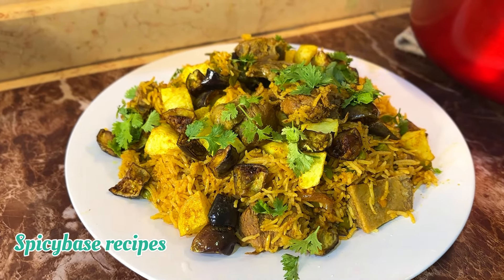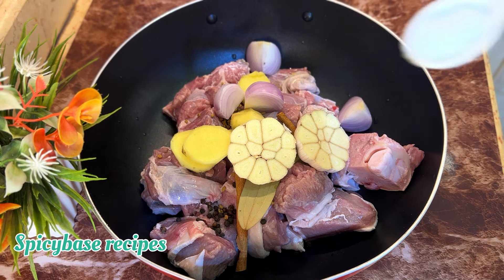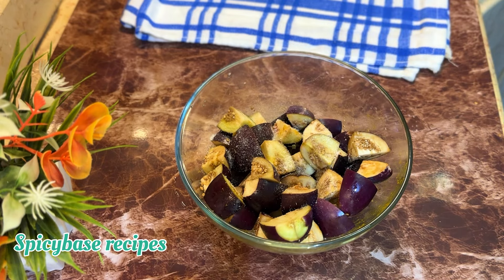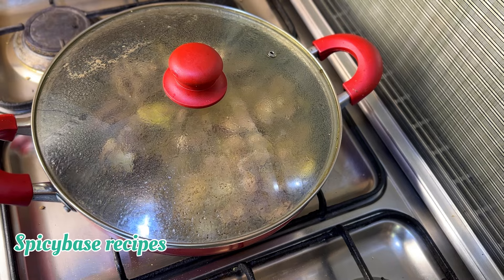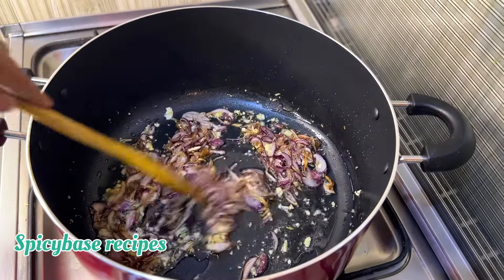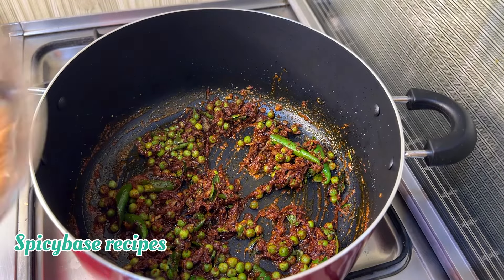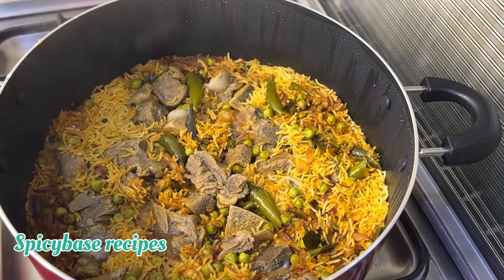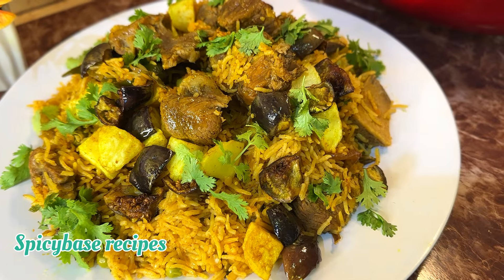புதிய சுவையில் ஒரு ரைஸ் ரெசிபி|Try this new recipe|Lentils Beef Rice|tamil 🇸🇦🇱🇰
Rice Recipe#feel different taste#

ingrediants
1 kg beef
3 cinnamon sticks
5 cardamom
4 cloves
2 bey leaves
1 whale garlic
4 slices ginger
11/2 teaspoon salt

250g egg plant
200g potato
1 teaspoon salt
1 teaspoon turmeric powder

1/2 cup lentils
2 cups basmathi rice

1/2 cup pil
1 big size onion
2 tablespoon ginger & garlic
curry leaves
4 green chillies
1 teaspoon turmeric powder
11/2 teaspoon chilli powder
21/2 teaspoon coriander powder
2 tablespoon tomato paste
5 cups beef broth
11/2 teaspoon salt

ரைஸ் ரெசிபி# வித்தியாசமான சுவையை உணர#

தேவையான பொருட்கள்
1 கிலோ மாட்டிறைச்சி
3 இலவங்கப்பட்டை குச்சிகள்
5 ஏலக்காய்
4 கிராம்பு
2 பே இலைகள்
1 திமிங்கிலம் பூண்டு
4 துண்டுகள் இஞ்சி
11/2 தேக்கரண்டி உப்பு

250 கிராம் முட்டை செடி
200 கிராம் உருளைக்கிழங்கு
1 தேக்கரண்டி உப்பு
1 தேக்கரண்டி மஞ்சள் தூள்
வறுக்க எண்ணெய்

1/2 கப் பருப்பு
2 கப் பாஸ்மதி அரிசி

1/2 கப் மாத்திரை
1 பெரிய அளவு வெங்காயம்
2 தேக்கரண்டி இஞ்சி மற்றும் பூண்டு
கறிவேப்பிலை
4 பச்சை மிளகாய்
1 தேக்கரண்டி மஞ்சள் தூள்
11/2 தேக்கரண்டி மிளகாய் தூள்
21/2 தேக்கரண்டி கொத்தமல்லி தூள்
2 தேக்கரண்டி தக்காளி விழுது
5 கப் மாட்டிறைச்சி குழம்பு
11/2 தேக்கரண்டி உப்பு